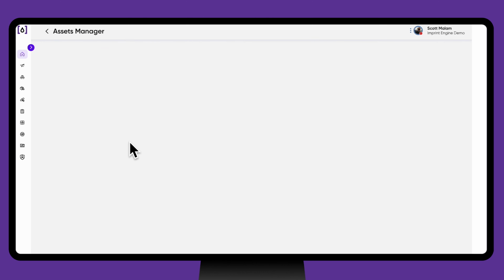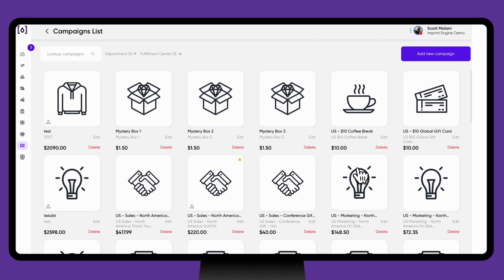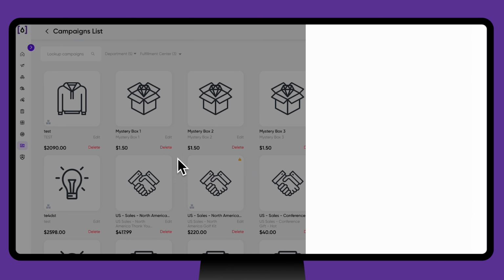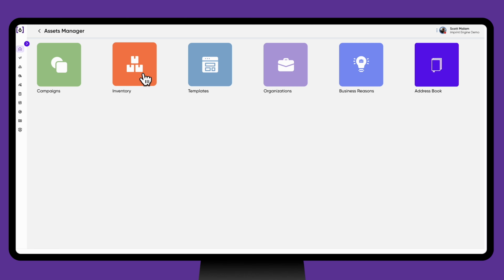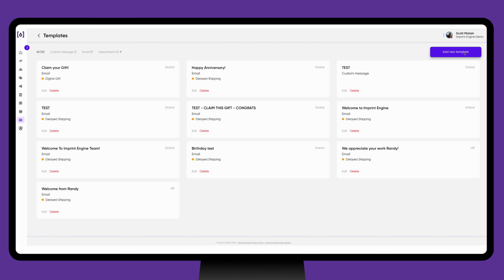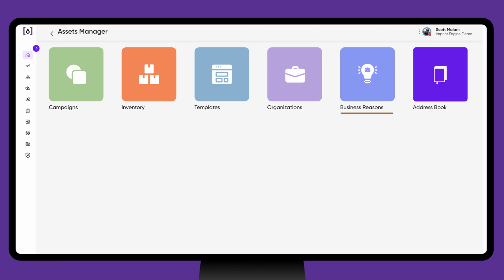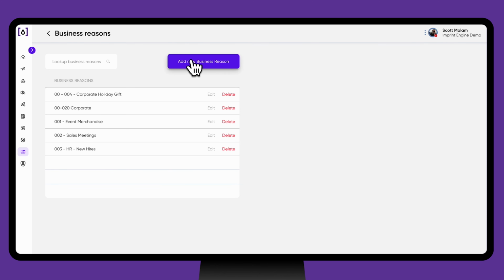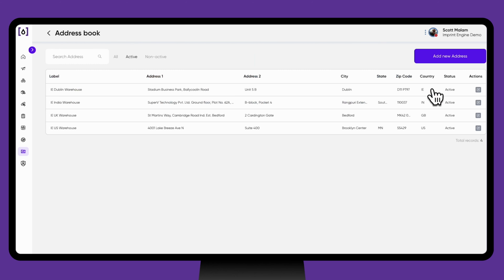IEX Academy - Assets Manager Overview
Want an easier way to organize your inventory, campaigns, templates, and addresses—all in one place?
In this IEX Academy tutorial, we break down how to use the Assets Manager in the IEX Portal to take full control of your brand tools and streamline your entire workflow.

🎓 This video is part of the IEX Academy educational series—built to help you and your team become confident, efficient users of the IEX Portal.

Learn how to:
✅ Manage and bundle items using Campaigns
✅ Track inventory levels, fulfillment locations, and item details in real time
✅ Create reusable Email Templates for consistent messaging
✅ Set Business Reasons to organize spending and track internal budgets
✅ Control address options with a centralized Address Book

👉 Ready to simplify how your team stores and sends branded products? Keep watching the IEX Academy series or reach out to your Brand Manager to get started.

We’re Imprint Engine—a global, platform-driven brand experience partner. Through our full-service approach, backed by support, infrastructure, and technology, we help companies elevate their brands to new places through thoughtful experiences.